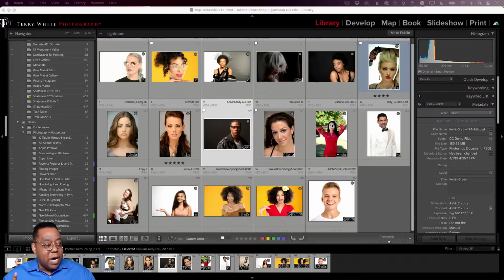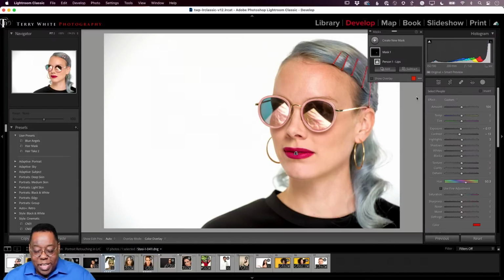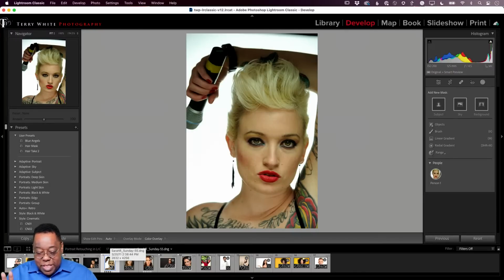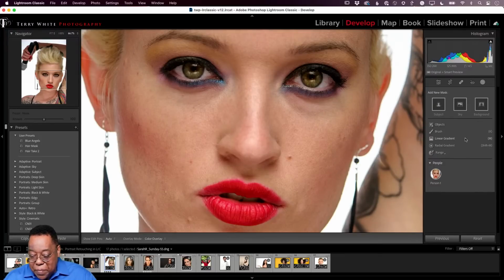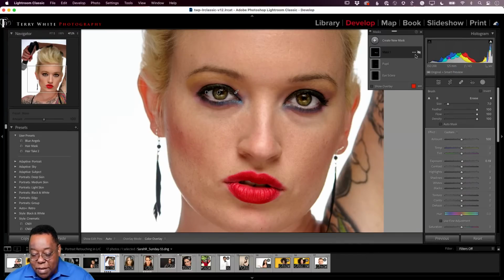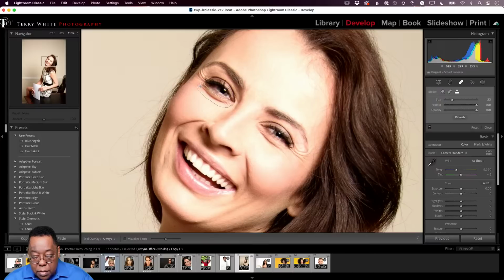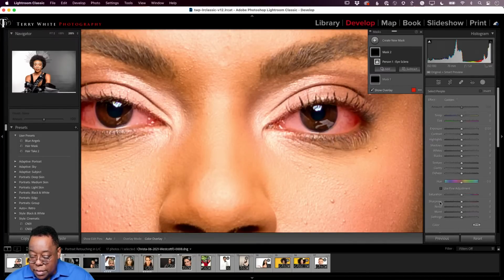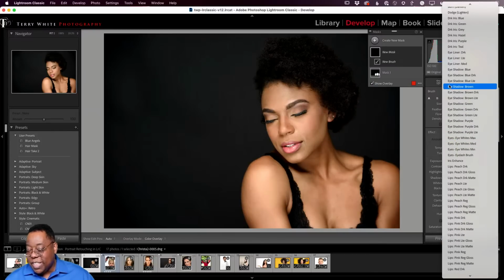Photography Masterclass - Portrait Retouching - Finally in Lightroom Classic!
Welcome to Terry White's Photography Masterclass! In this class, Terry will show you how to take advantage of the amazing new masking capabilities and tools to do portrait retouching in Lightroom Classic.

Host Terry White is a photographer and Adobe Evangelist based in Atlanta, GA: Follow Terry on social and see more of his photography